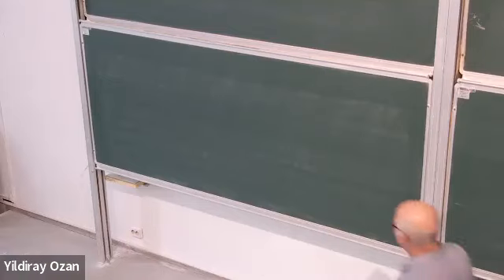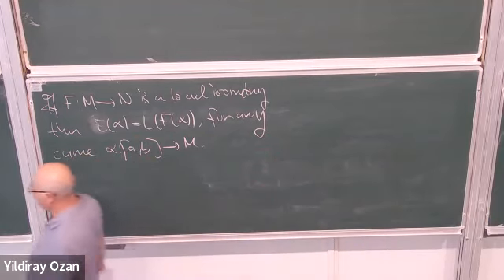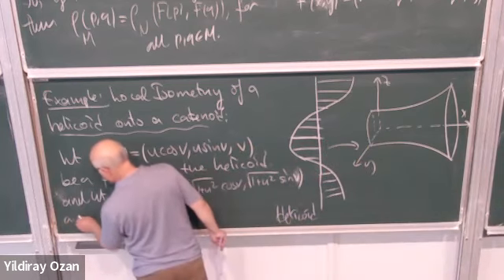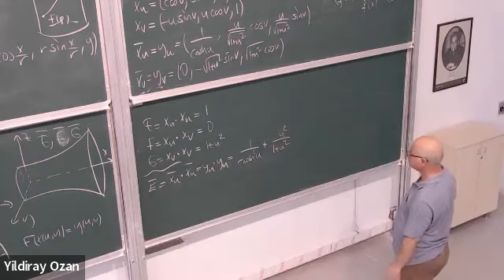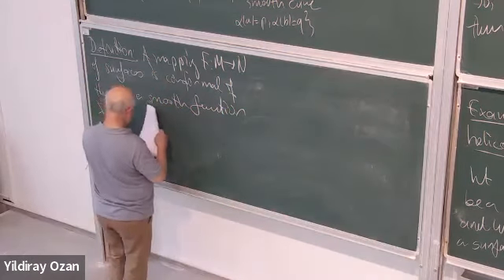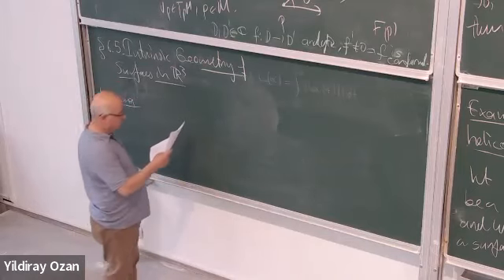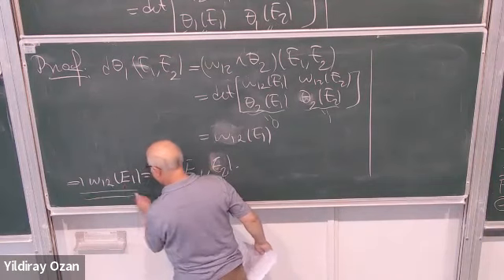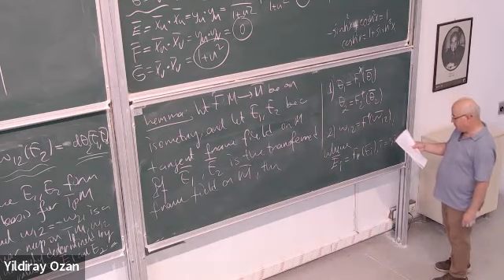Math 371-2022-53 Differential Geometry of Curves and Surfaces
Math 371-2022: Section 6.4: Isometries and Local Isometries-3, Section 6.5: Intrinsic Geometry of Surfaces in 3-space-1